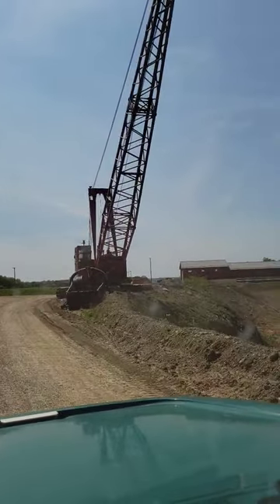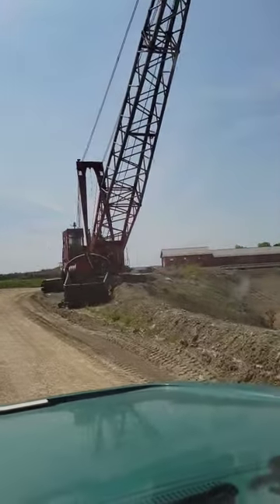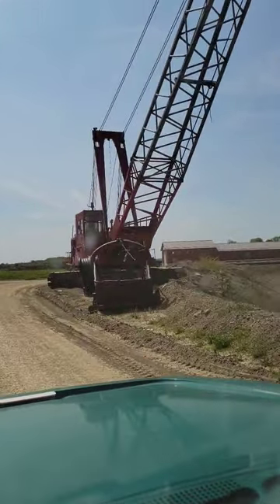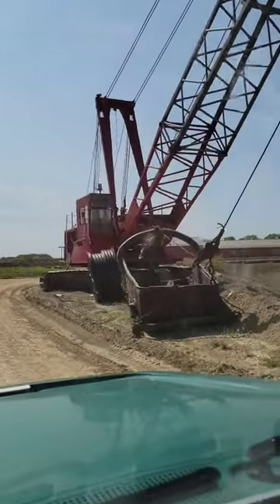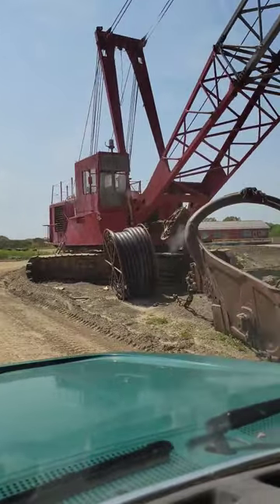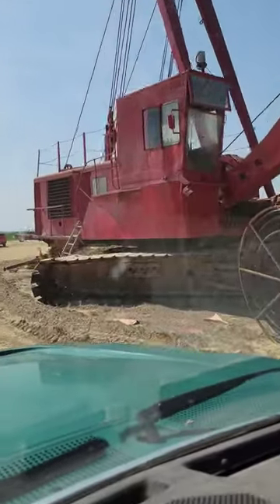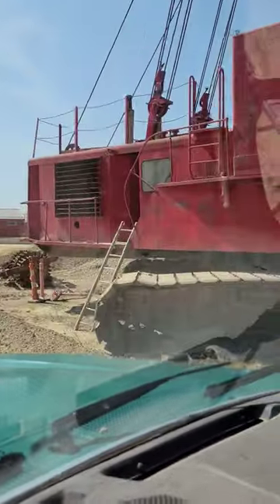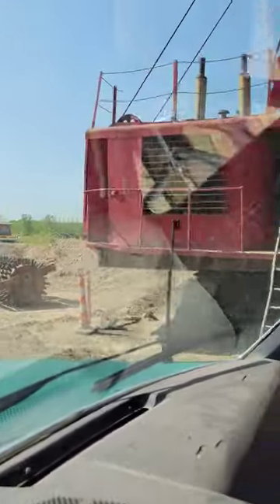A Monster Machine!